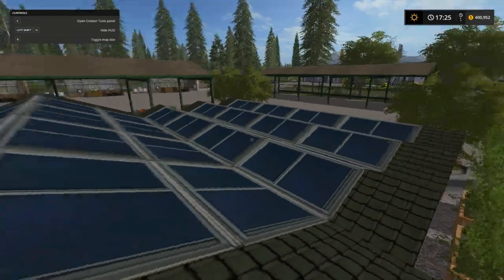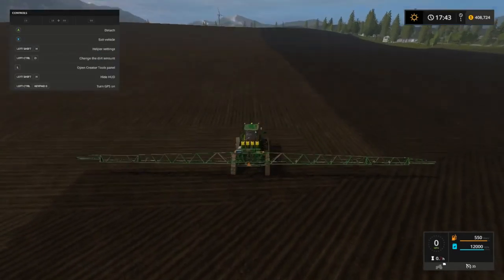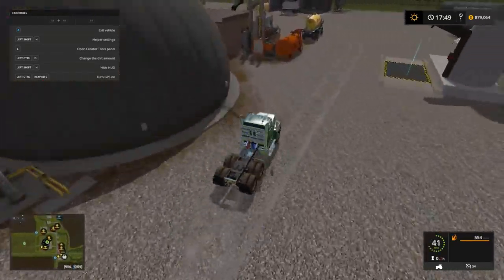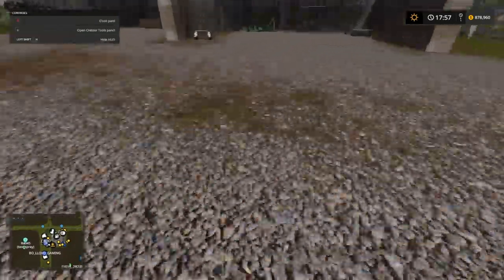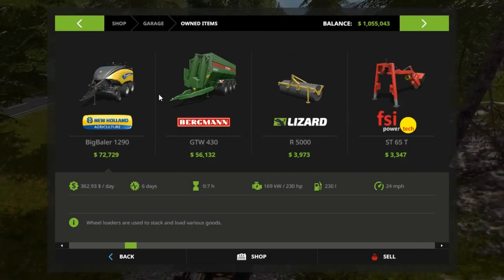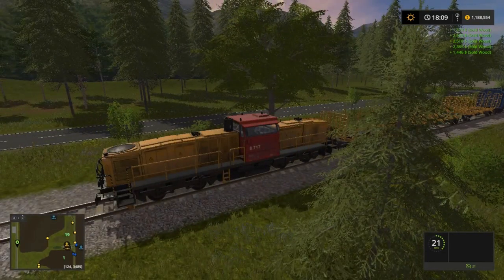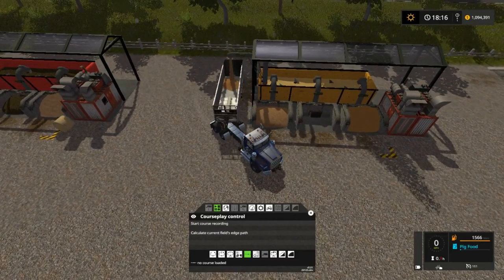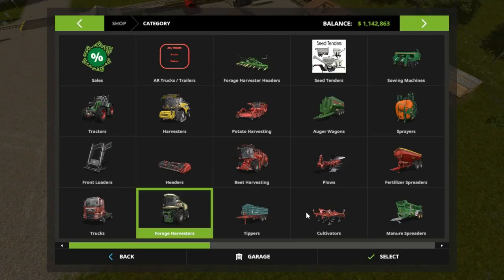Mr. Blue Farm's @ Cherry Hills 17, Ep.11,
Hey every one, We starting to spray field # 2 here on Cherry Hills 17...But check out what I use to spray it with!! Please go check out these awesome You-Tuber's below and show some love by subbing to their channel!! Thanks...

Fan Mail:
Tommy Miller